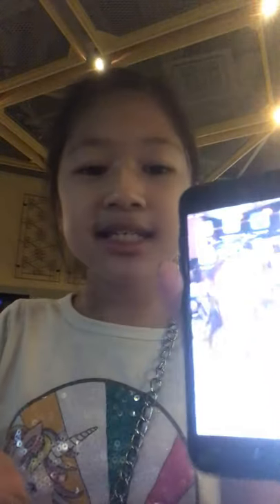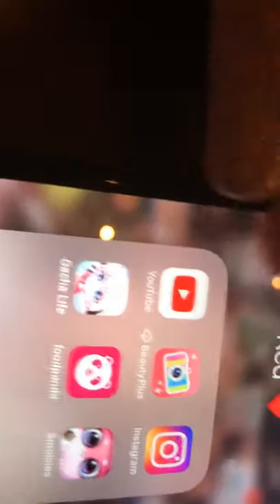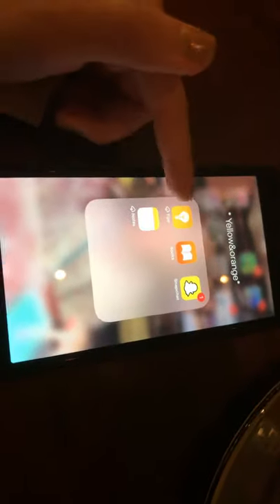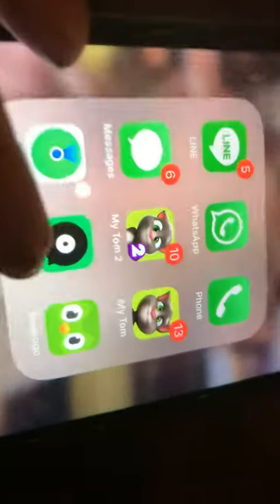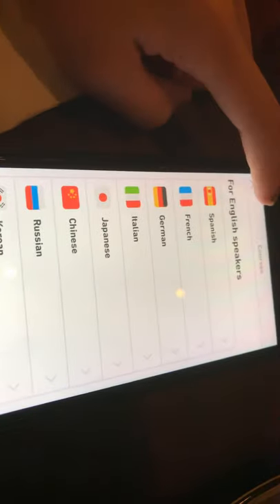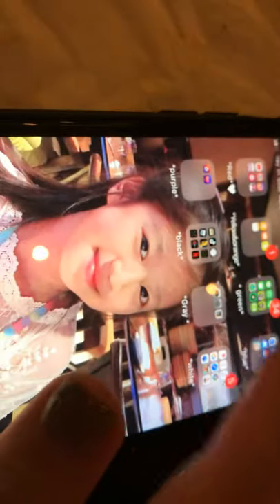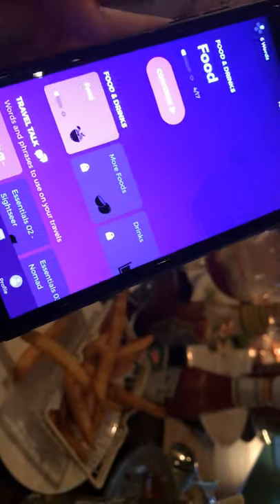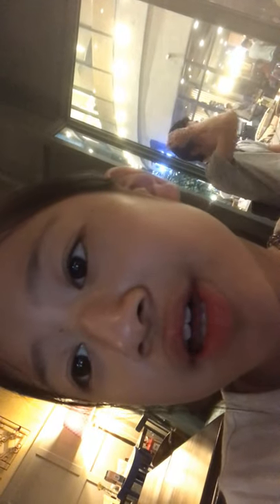What’s on my phone part 2